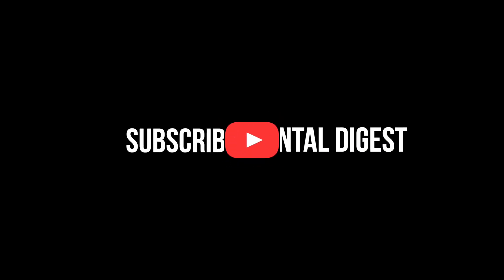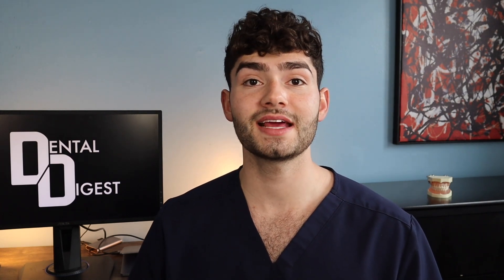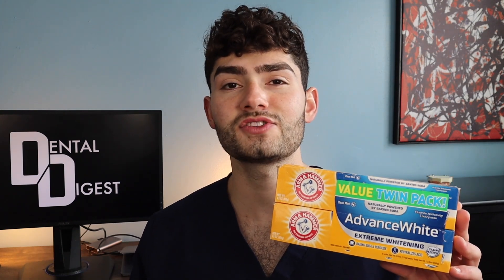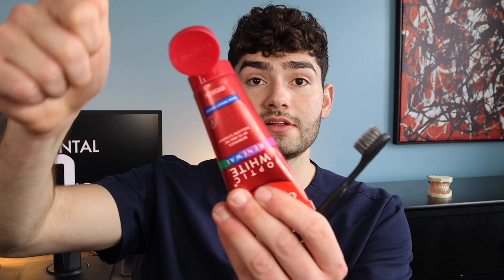The Best Whitening Toothpastes !!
Dental Students Top 6 Whitening Toothpaste Recommendation

Product Links:
Best for Price
Best for Sensitivity
Best for Whitening
Best for Flavor
Best All Natural
Most Popular

Intro: Nimble Dimble - 20syl
Outro: Mike Noise - Low Earth Orbit

Smile On :)